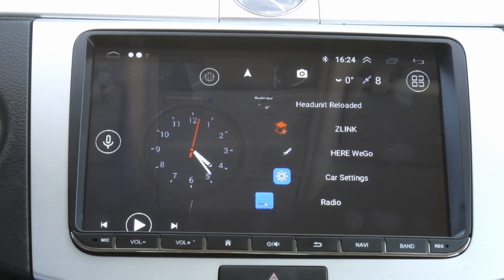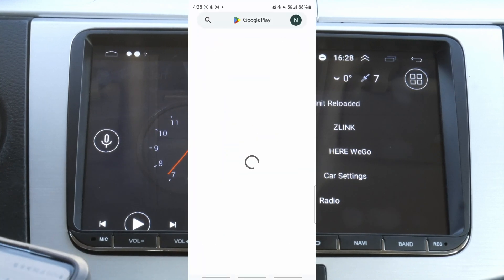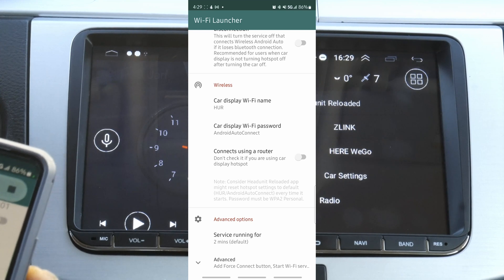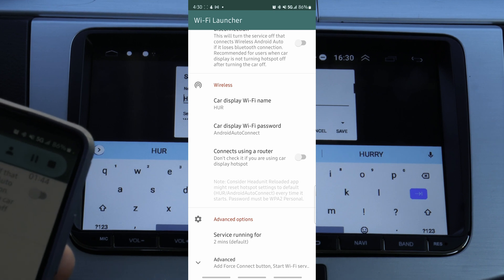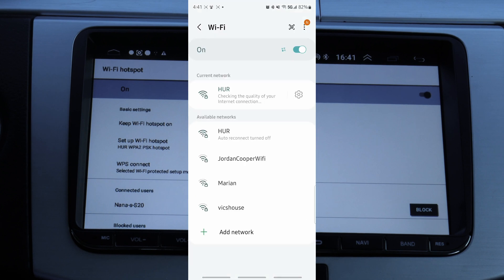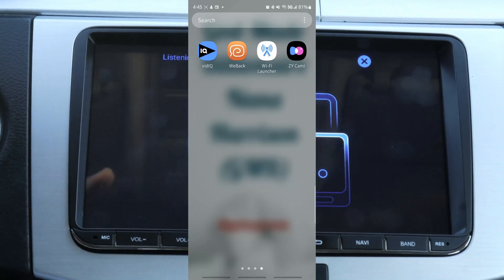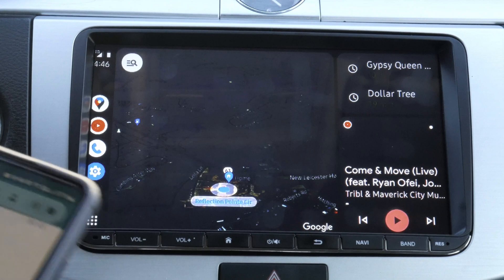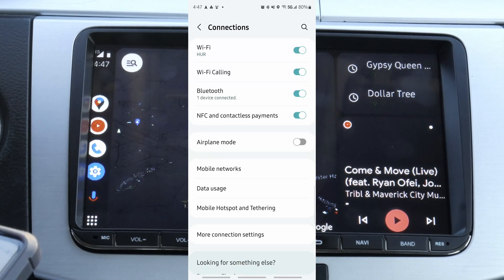How to use WIRELESS ANDROID AUTO on ANY aftermarket android headunit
In this video, I show you how to use wireless android auto on any aftermarket android headunit.

Rearview Camera Rectifier